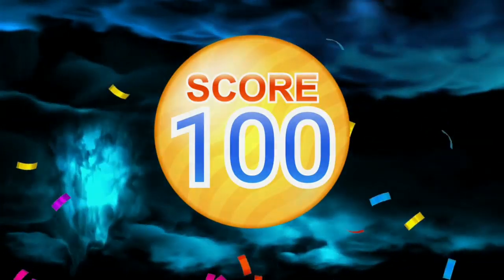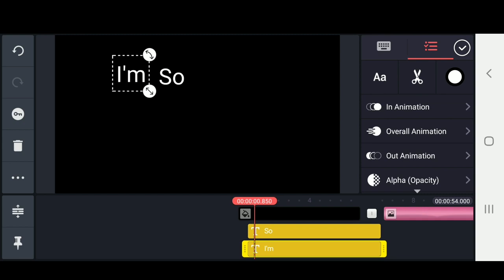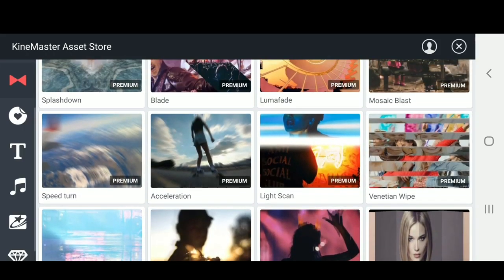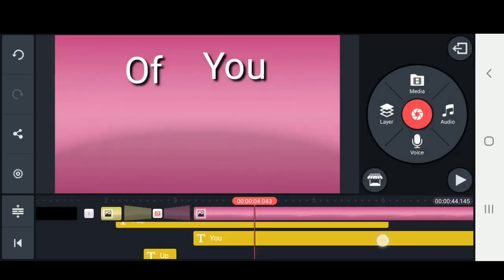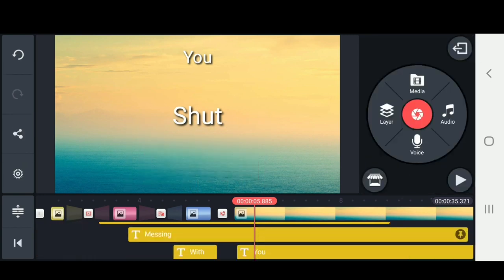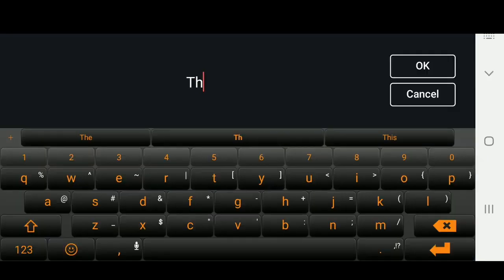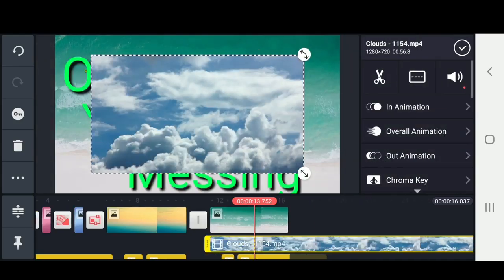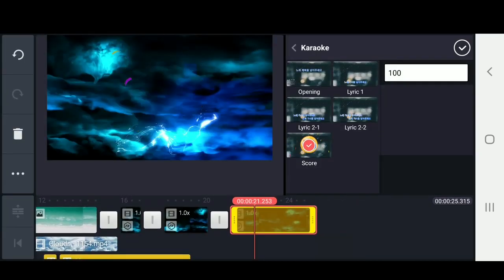Music Video Lyrics by Chad Sano - The KineMasters